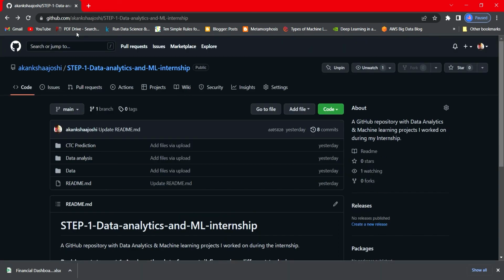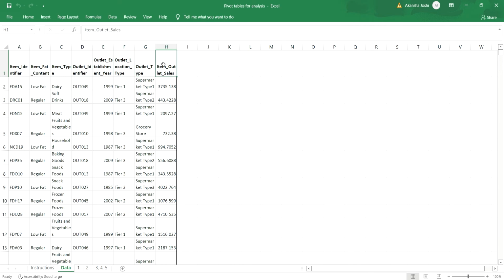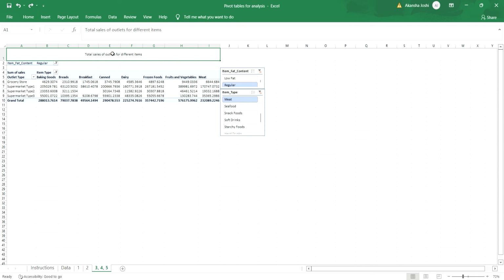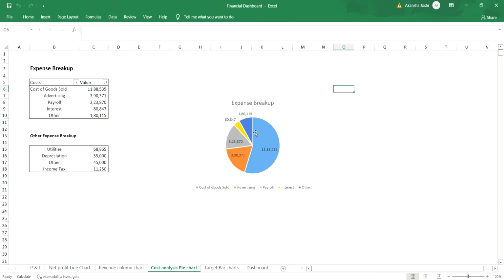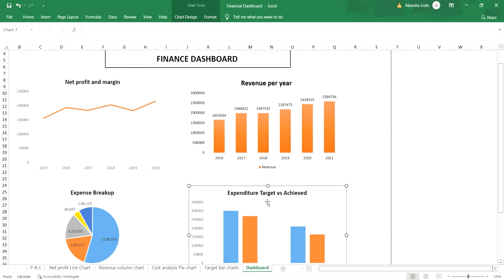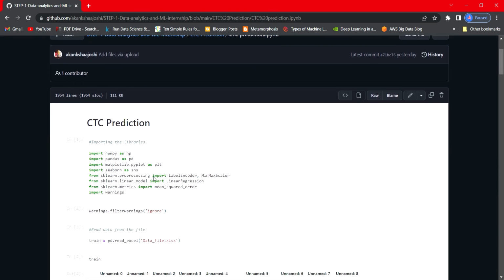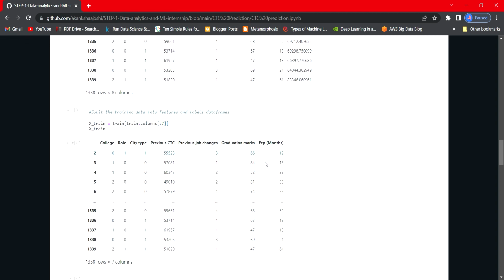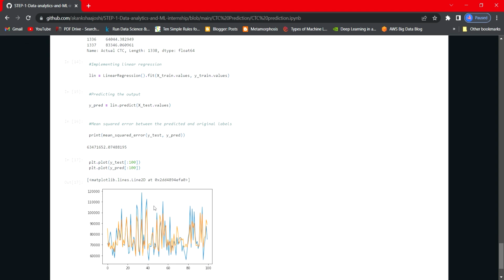Akanksha Joshi – Start-Tech Academy Internship (STEP – I) Task – 3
Hi.
This is my final submission of Task-3 for the data analytics and machine learning internship.
Due to security breaches, my previous video was taken down, so I uploaded it again on another channel.